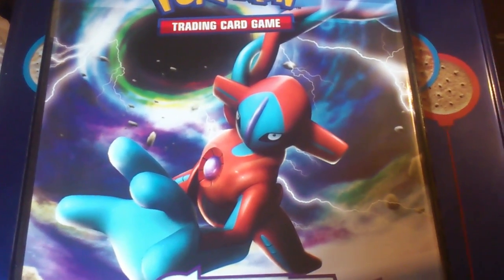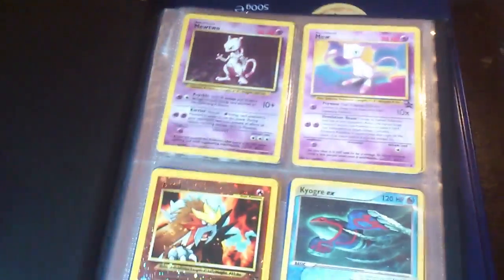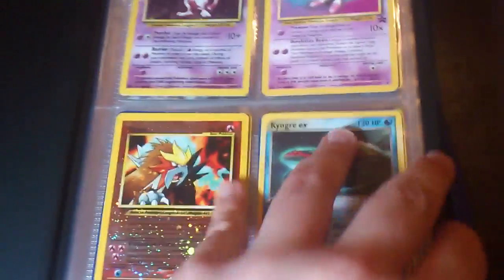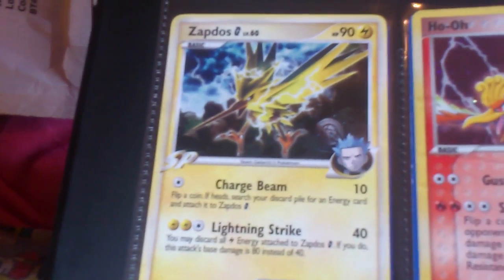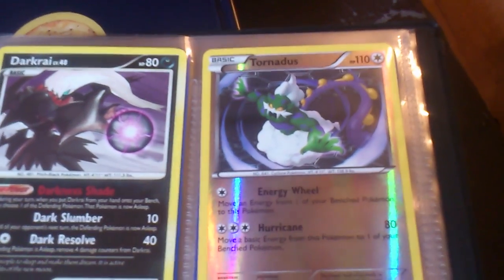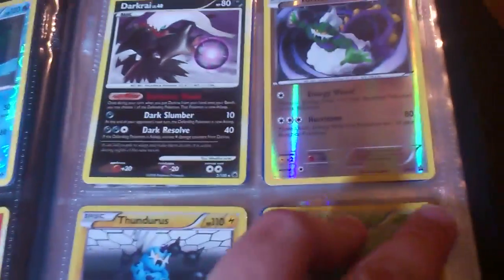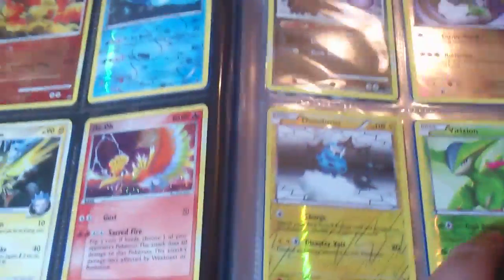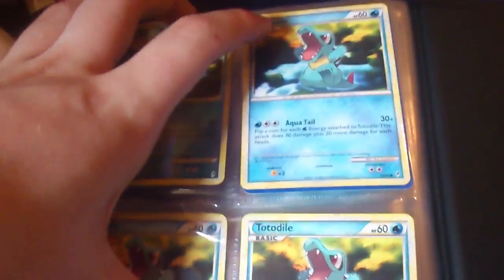Legendary + totodile collection binder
A look at my legendary and totodile collections as they stand now